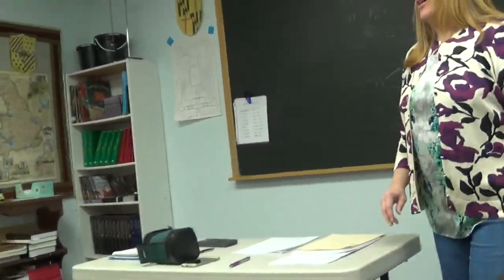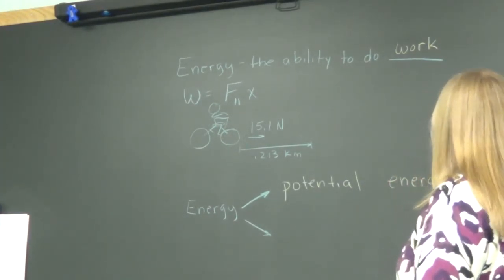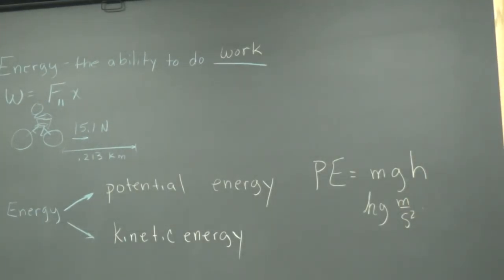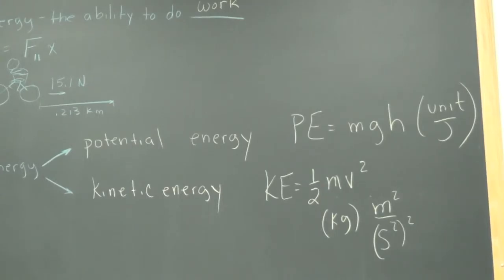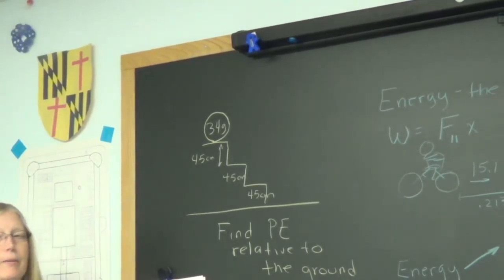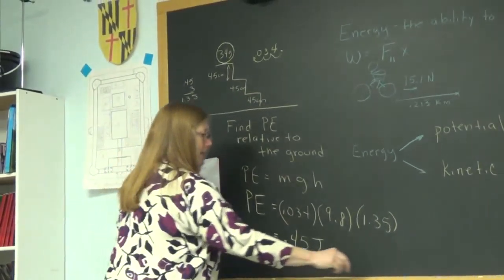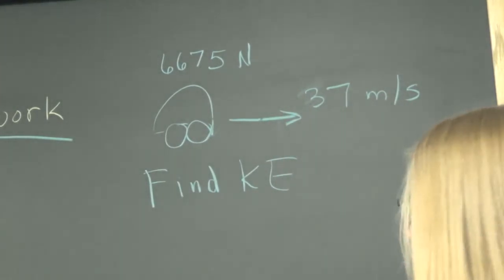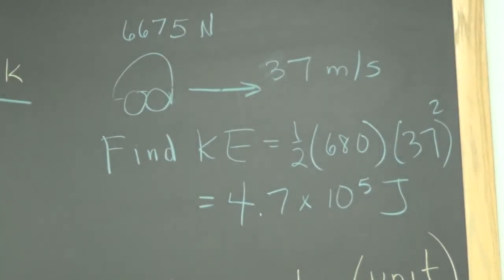Physics 2/8/16 Part 1